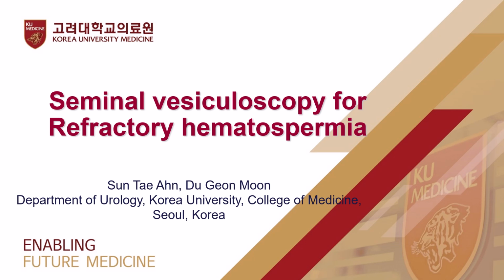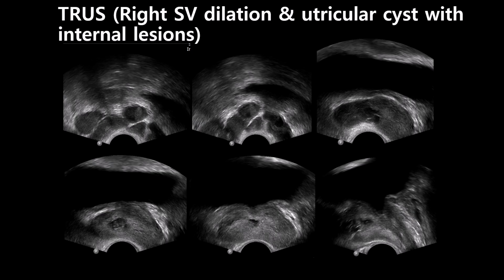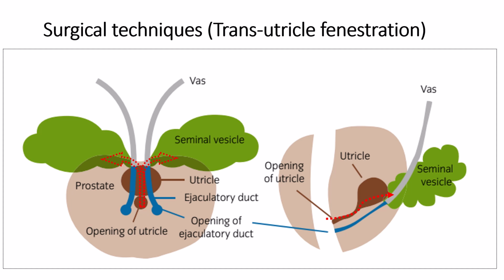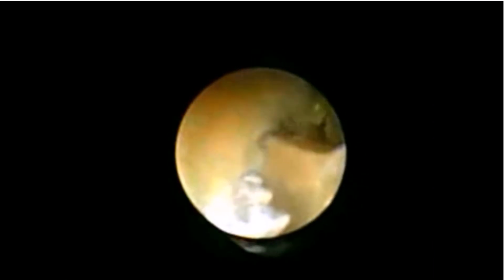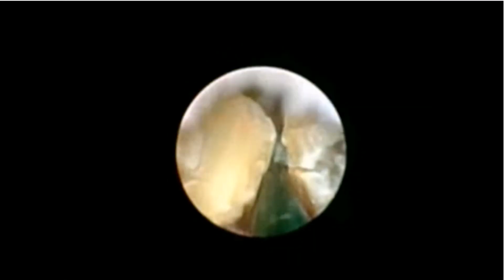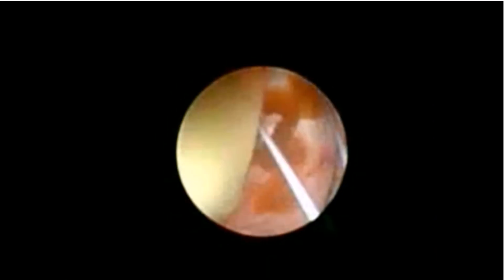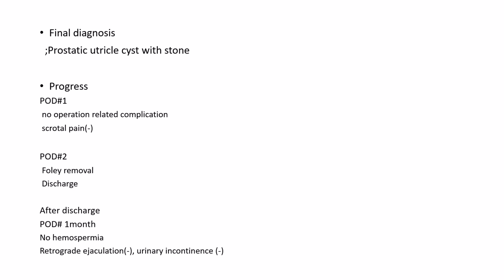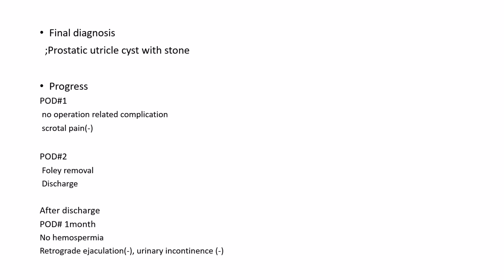KSER 2025 EUVIcon Merit_Seminal vesiculoscopy for Refractory hematospermia